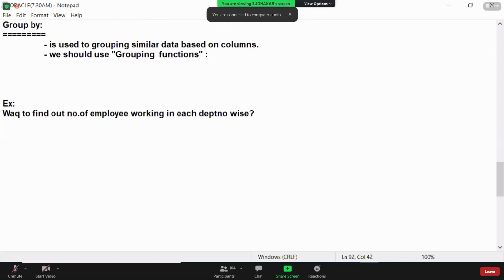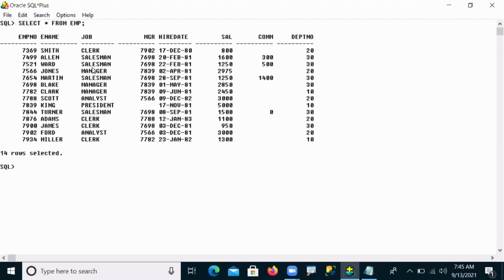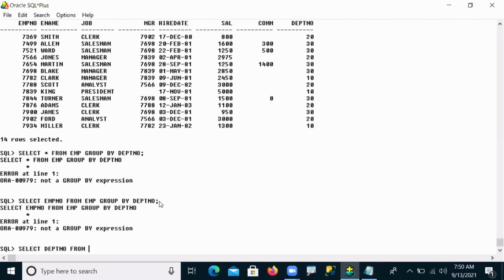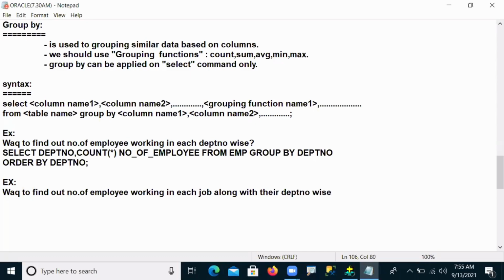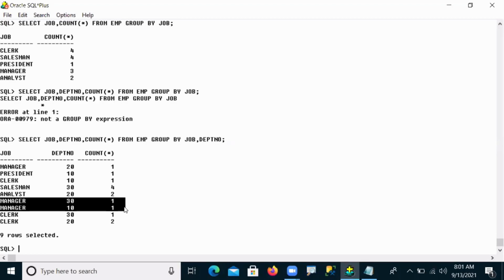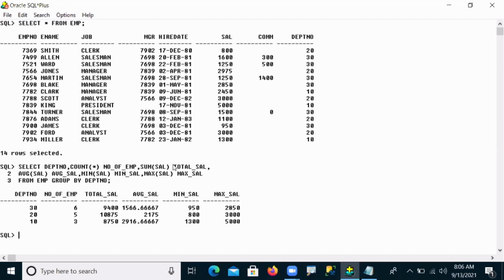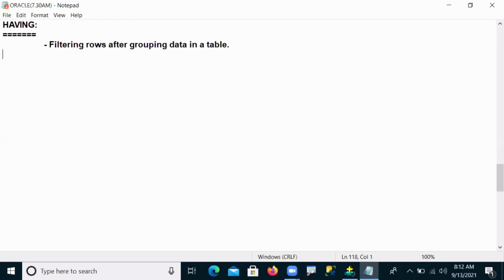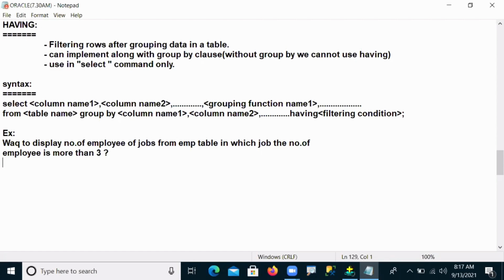#25#ORACLE - PL SQL DEVELOPER FULL COURSE - CLAUSES (PART 2) - 25